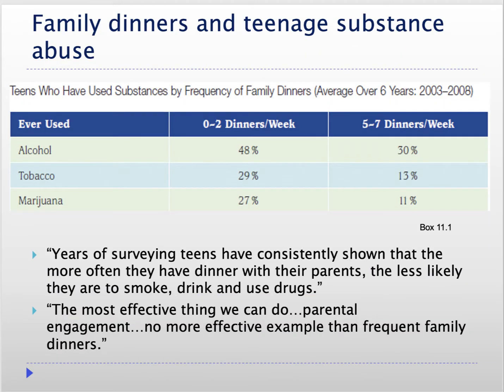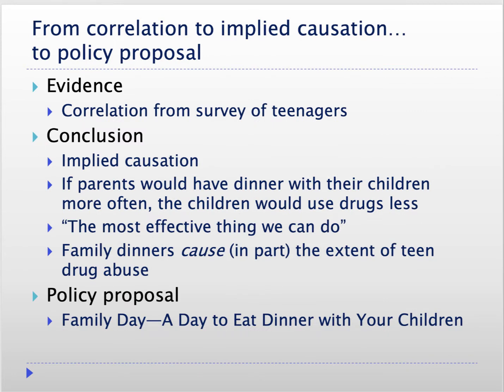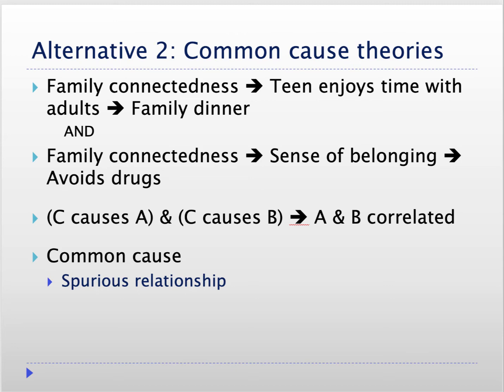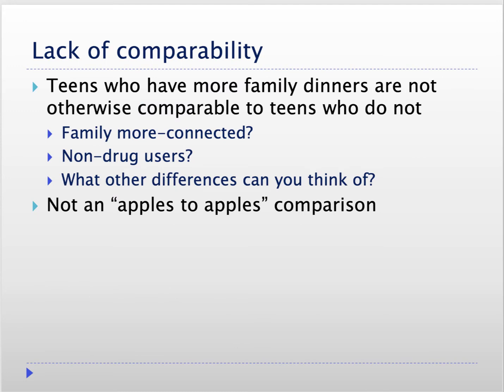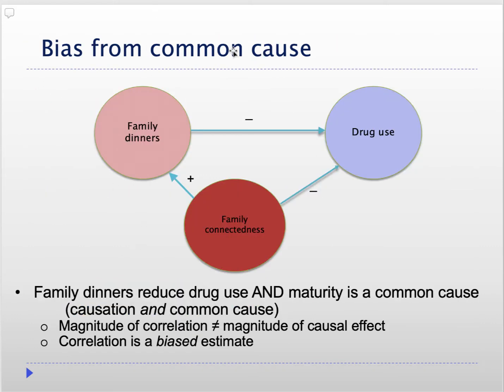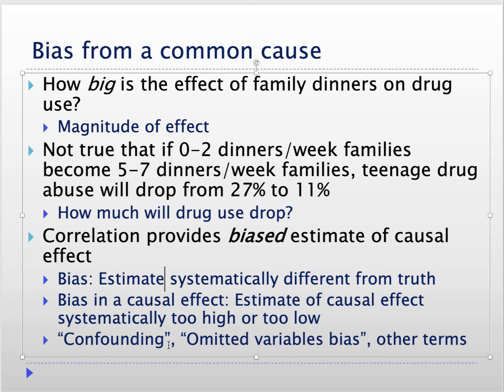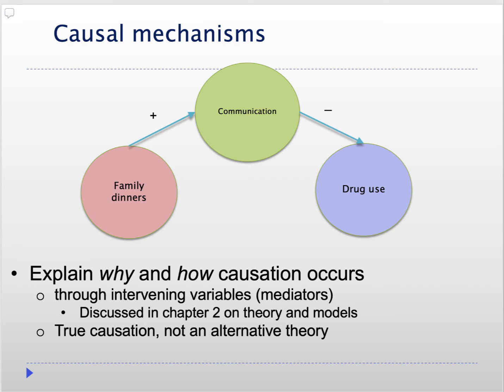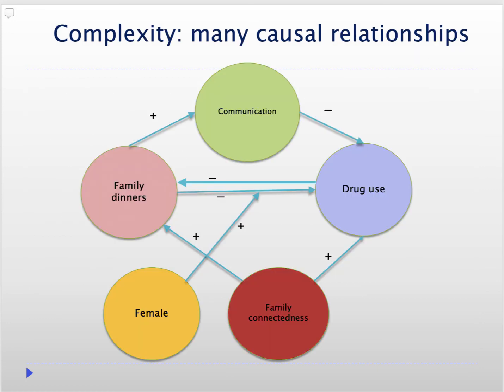Causation (ch. 11)_part1_alternative_theories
Causation vs. Correlation, Alternative theories of a correlation reverse causation, common cause, confounding, omitted variables bias. Chapter 11 of Remler & Van Ryzin.